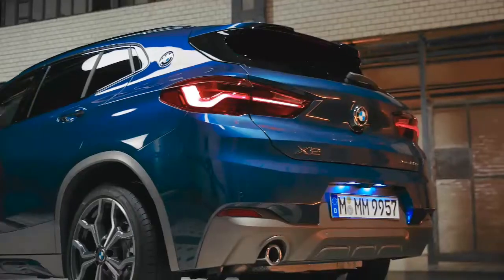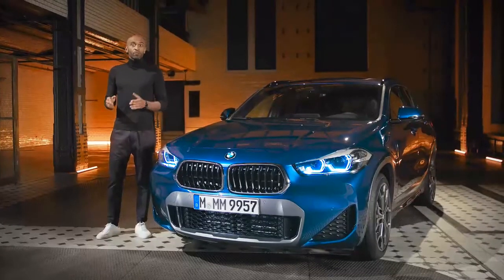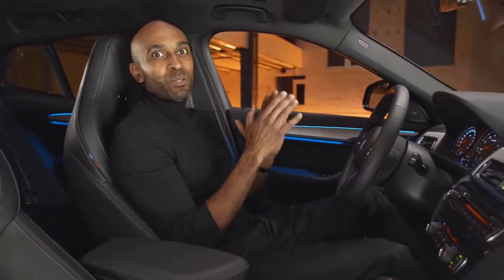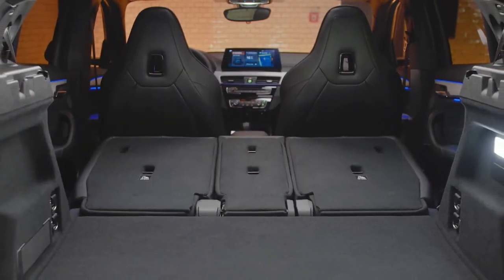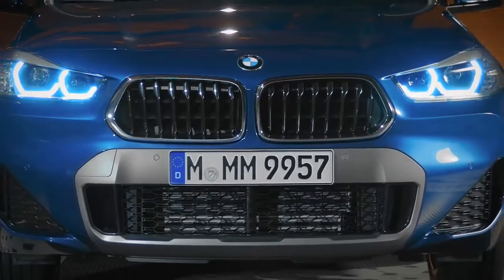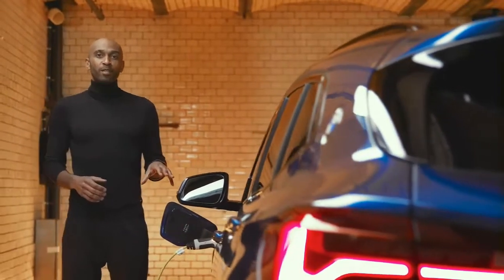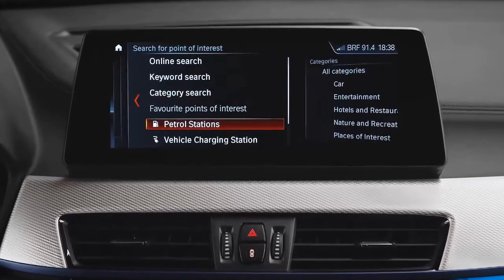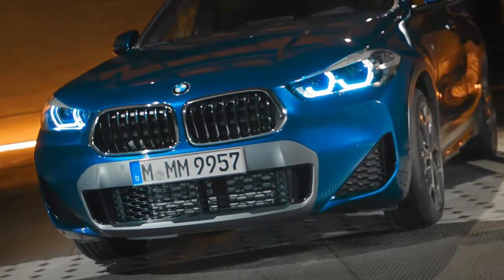Bmw X2 Xdrive 25E All Info To Know